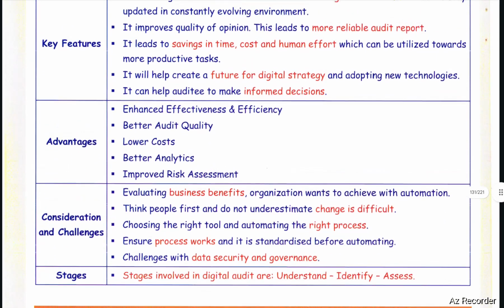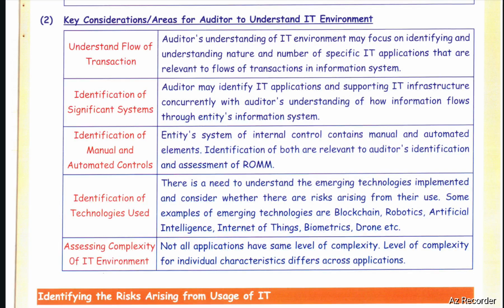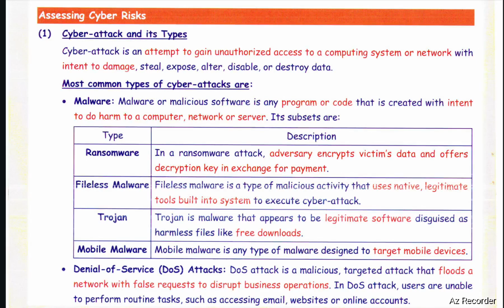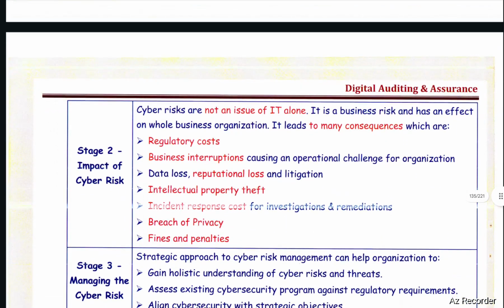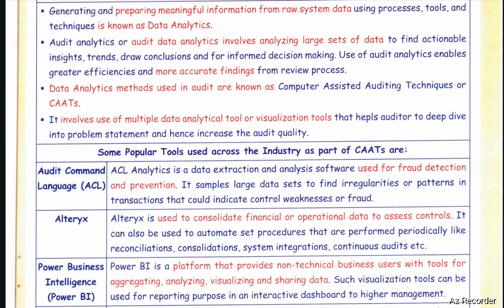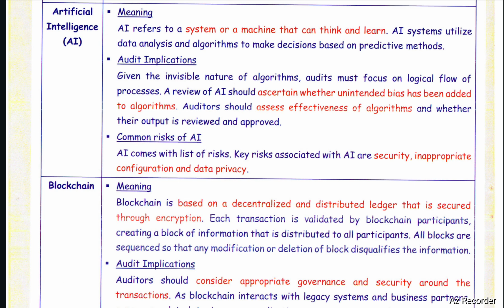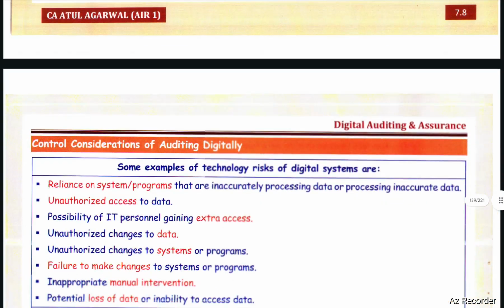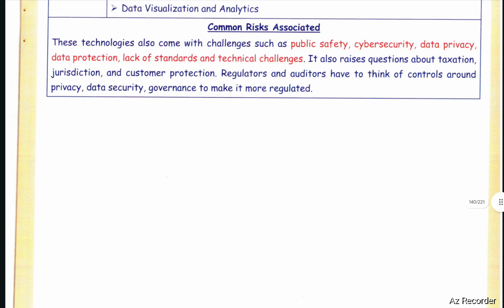Digital Auditing & Assurance